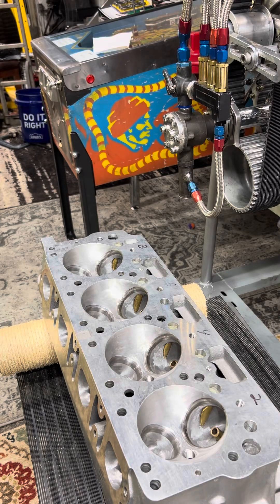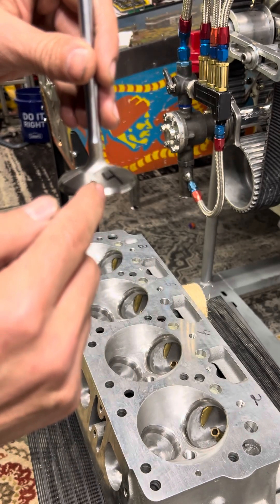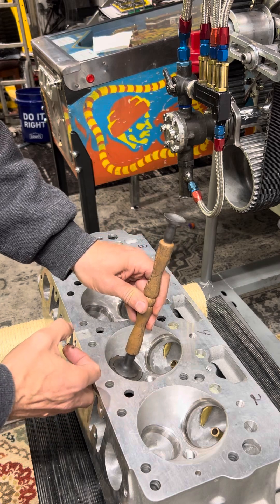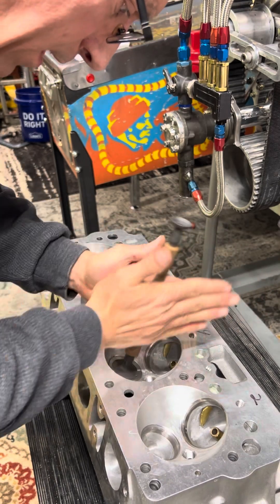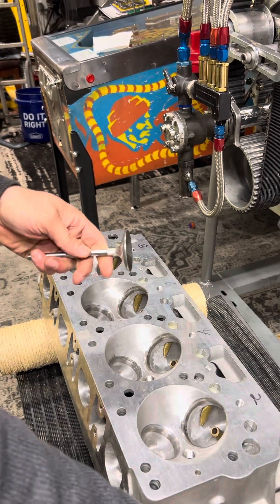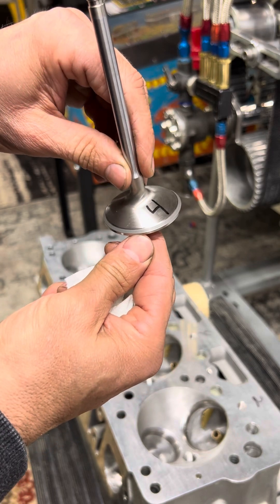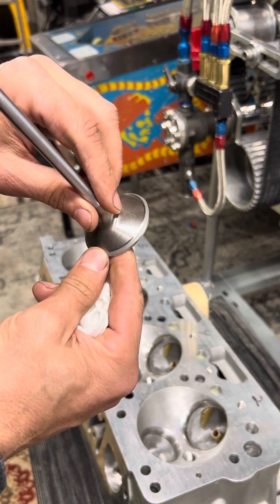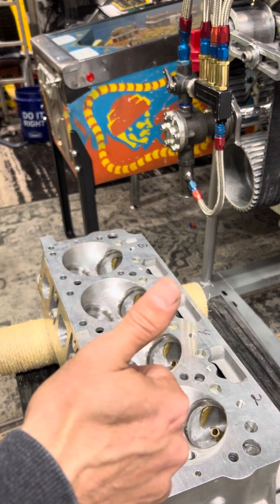Lapping valves on Hemi project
Hemi project, lapping valve